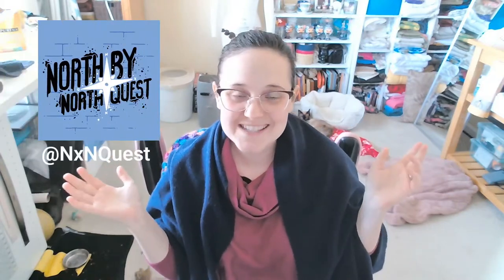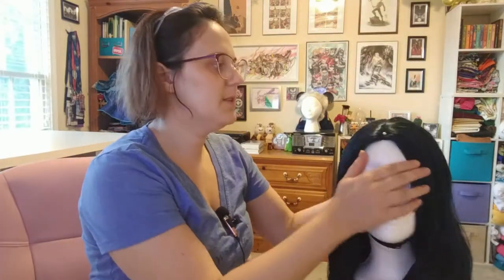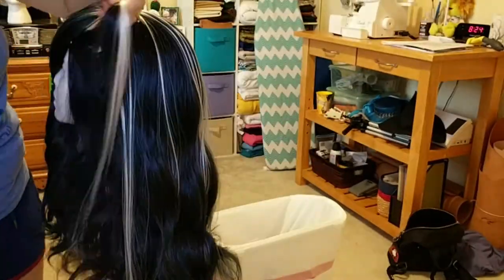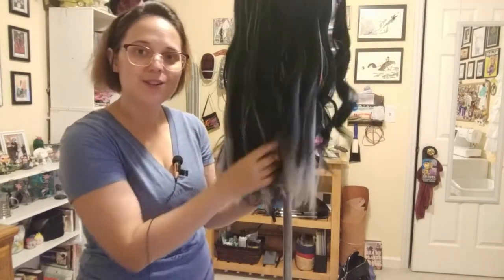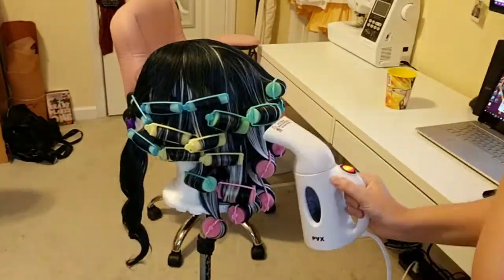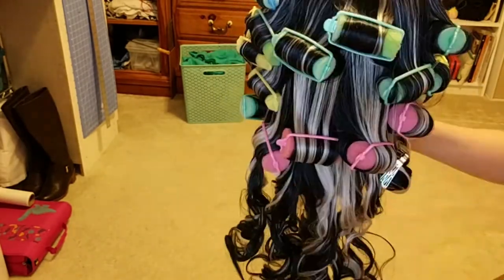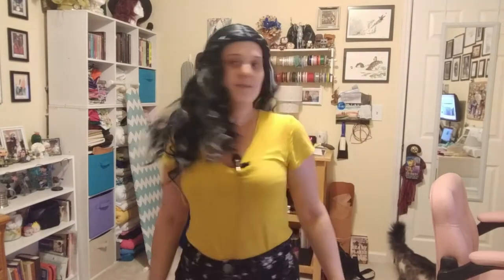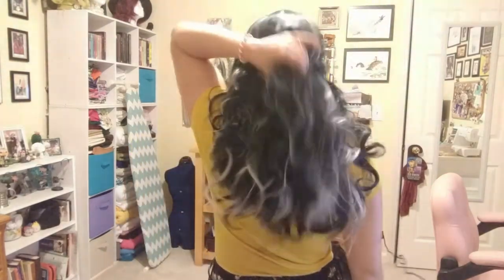D&D Cosplay Wig Styling: Adding wefts and curls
I want to cosplay my Dungeons & Dragons character from my podcast North By North Quest. Her name is Jantwell Folker and she is a human storm sorcerer. He power appeared after she was struck by lightning and her hair is a marker of her power.

Today we're going to style the wig for the cosplay. I will be adding wefts, curling, and styling the wig. It's from Arda Wigs.